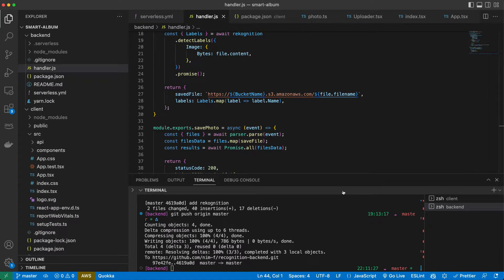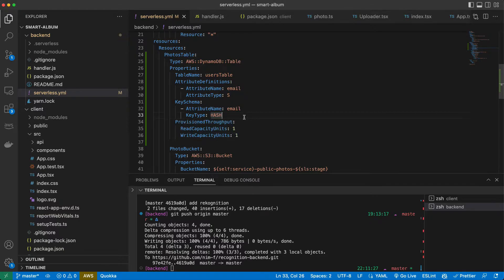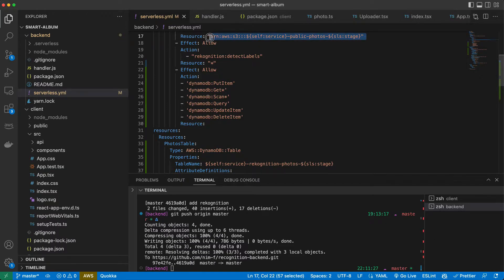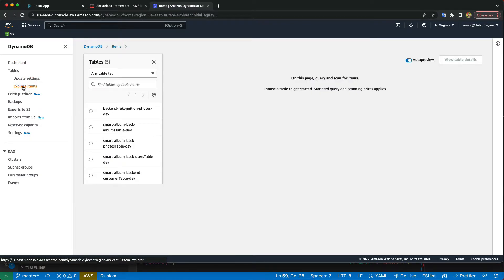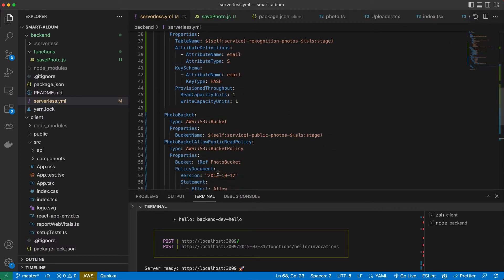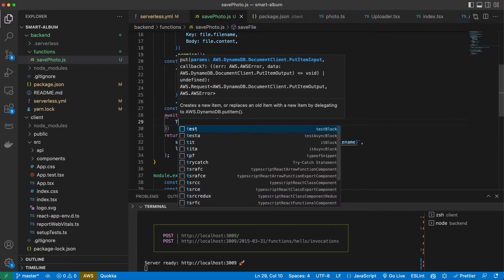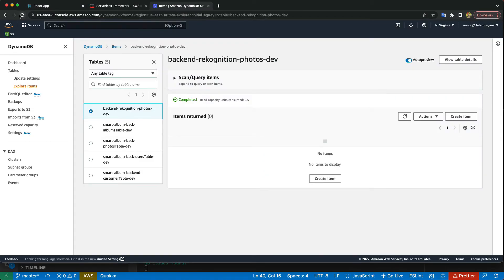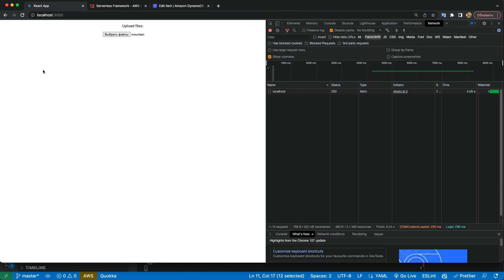Writing data to DynamoDB - AWS Tutorial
We need to create a table to save our labels and other metadata for image.
We will use dynamoDB - its nosql database in was cloud. The main benefit of nosql databases is horizontal scalability - it stores our item as documents and we can expand the db adding more and more capacity to it, automatically.

Unlike sql databases, We do not have to create a schema for our table, we can add new properties to documents during the development, what gives us some freedom and flexibility.

The only required «column» is primary key - a unique identification of every document.

Sounds amazing, but it has some limitation, we will see what is it soon.